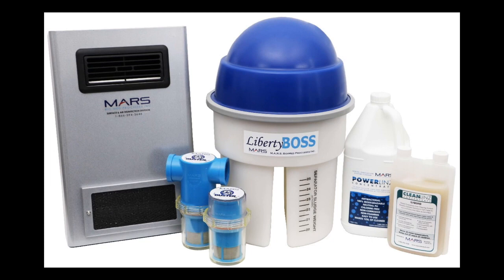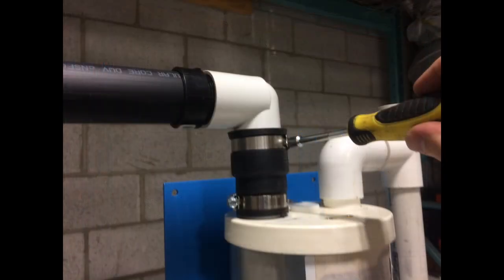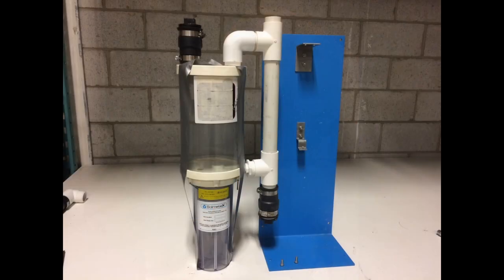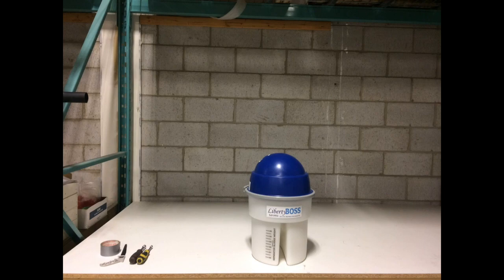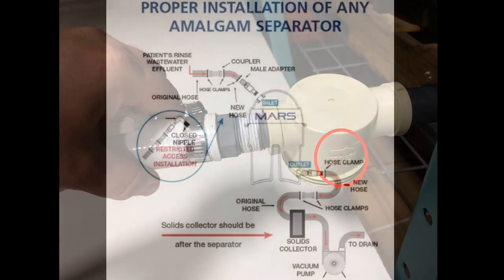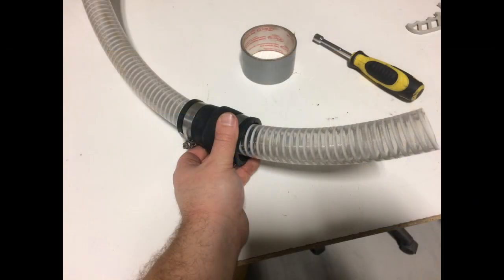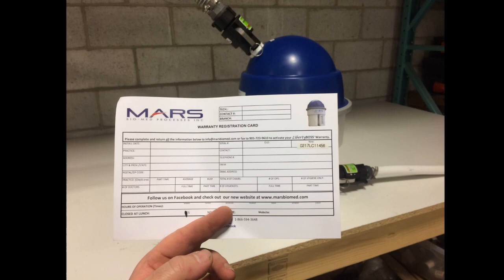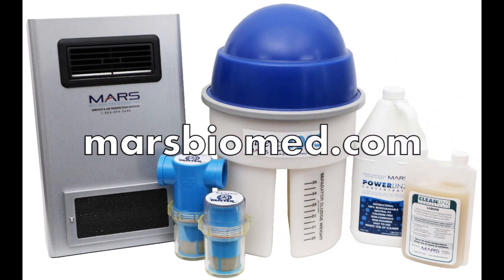M.A.R.S Amalgam Separator Upgrade Kit-Wet Vacuum Installation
This video will show you how to upgrade your amalgam separator by installing a LibertyBOSS Amalgam Separator on your Wet Vacuum Pump.